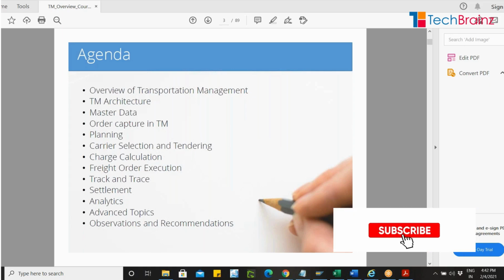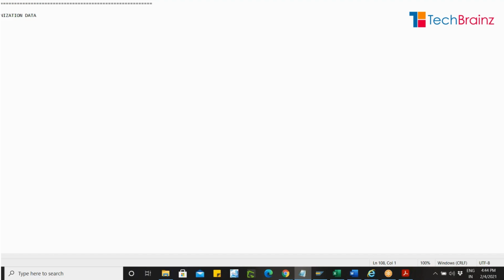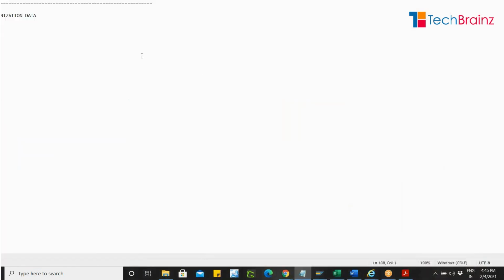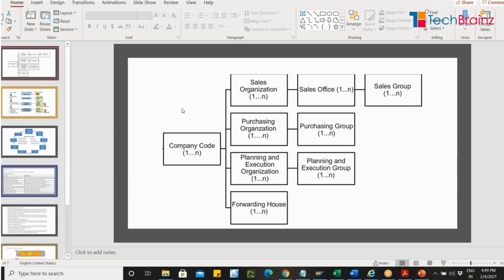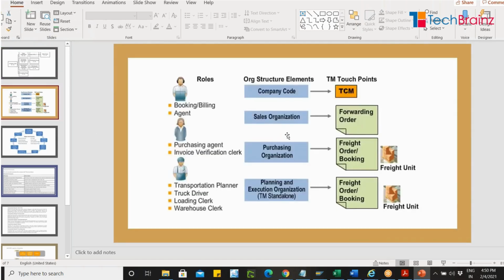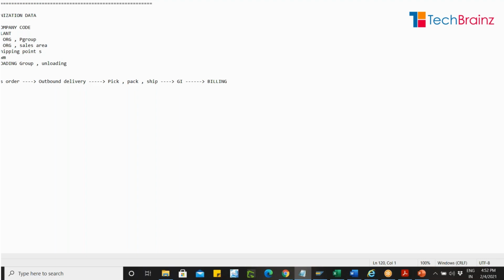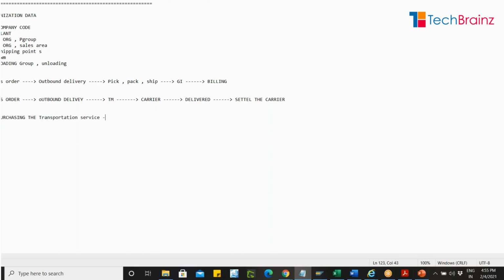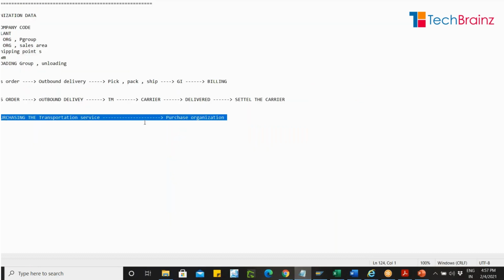SAP TM Training Video | SAP Transportation Management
Enhance your skills with our SAP TM Training Video! Learn how to optimize transportation planning, execution, and monitoring using SAP’s Transportation Management solutions. Ideal for supply chain professionals and SAP consultants, this video provides in-depth insights into the key features and benefits of SAP TM. Get ready to streamline your logistics operations and improve efficiency with SAP.

Learn how SAP Transportation Management (SAP TM) helps organizations optimize transportation planning, manage freight operations, reduce logistics costs, and improve supply chain efficiency. Explore practical concepts related to transportation planning, freight order management, carrier selection, freight cost calculation, shipment tracking, and logistics execution.

SAP Transportation Management Training Video
sap tm online training
sap tm for beginners
sap s4hana tm (transportation management) full course
sap tm training
sap tm training in Bangalore
sap tm
sap tm latest version
SAP TM Training video
best sap tm training
sap tm course
sap tm career
sap tm tutorial